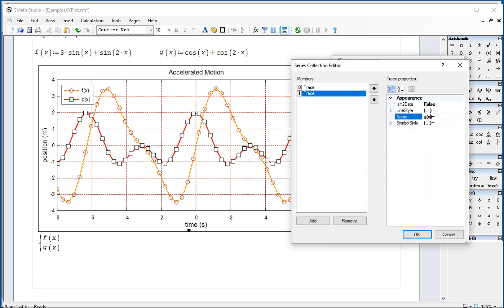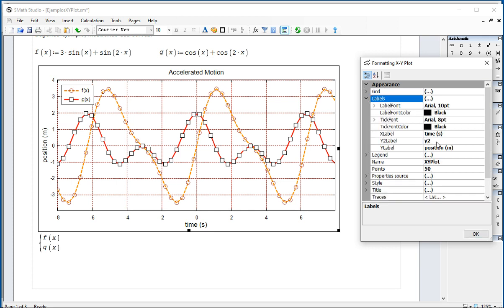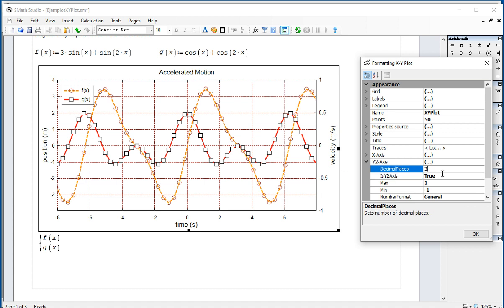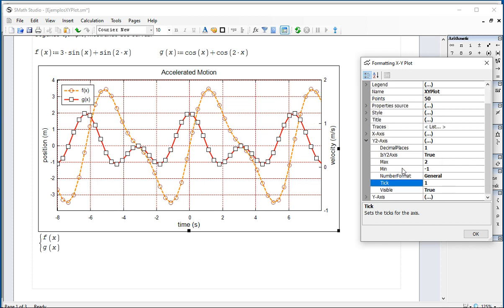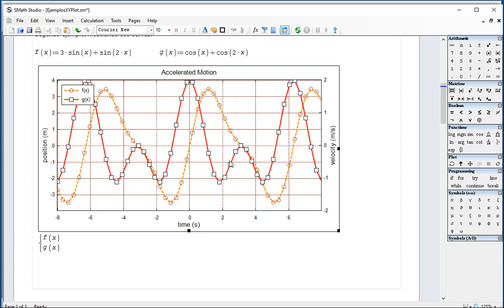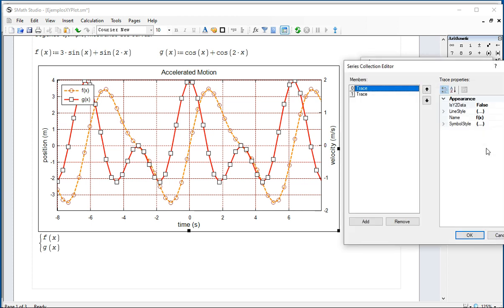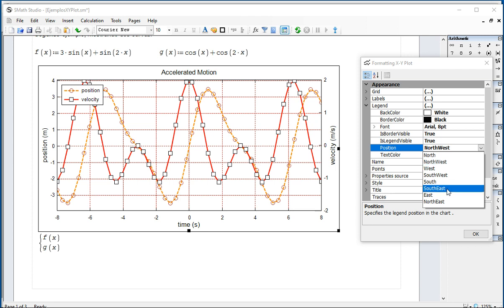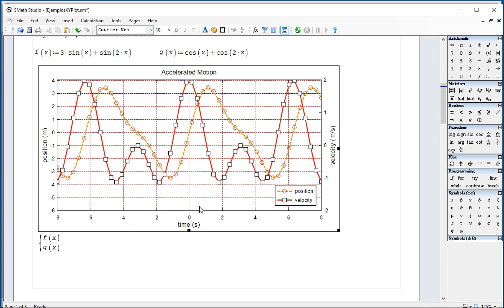5.6 Plot X-Y plots with two different Y scales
This video presents the way to handle x-y plots with the Plot X-Y function when two different signals are plotted in the same set of axes, but they use different y scales.